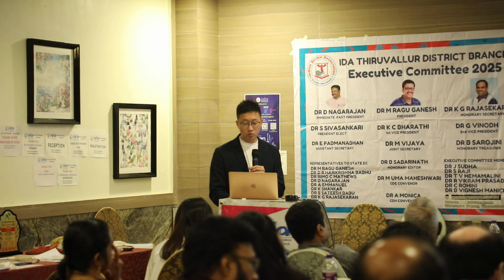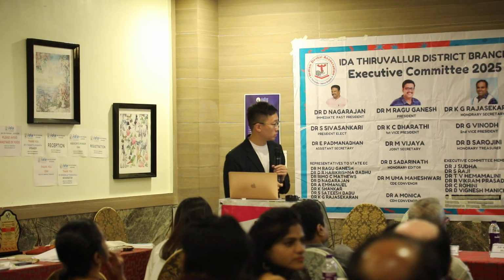18TH CDE 2025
IDA TVLR DT BRANCH